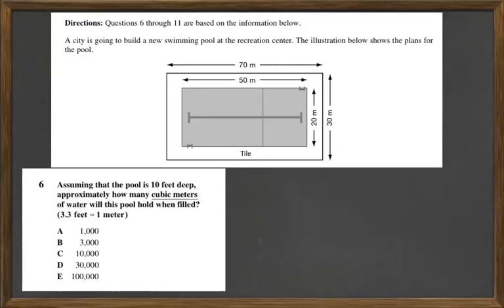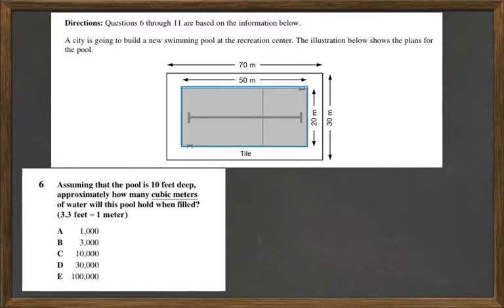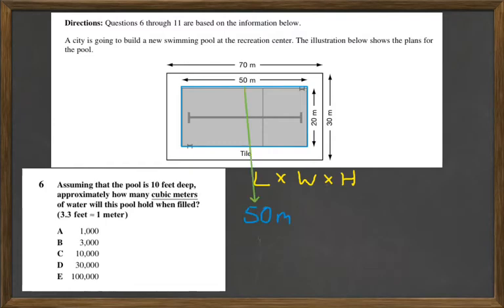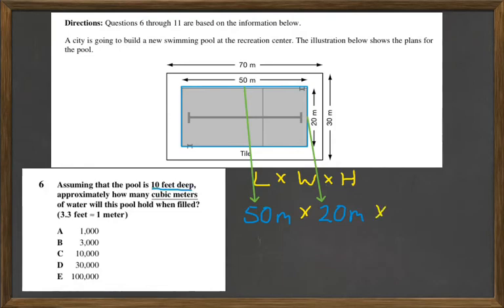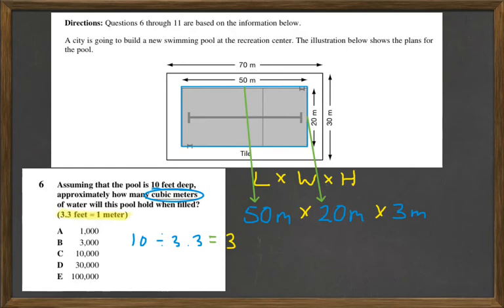HiSET Math #6 - FPT1